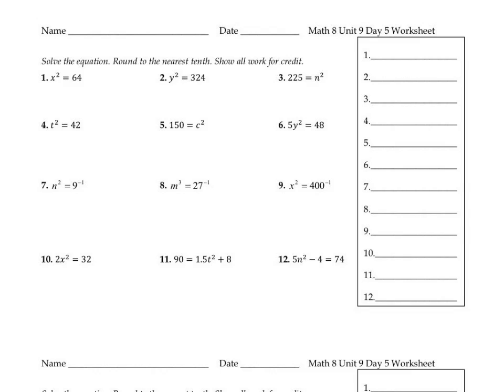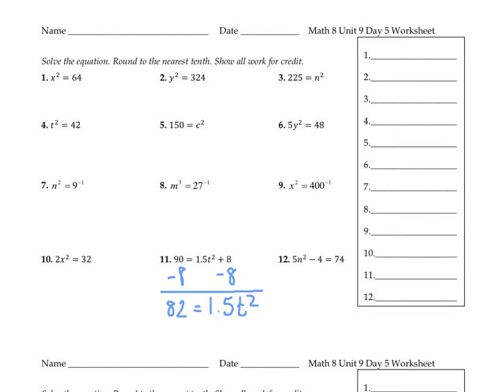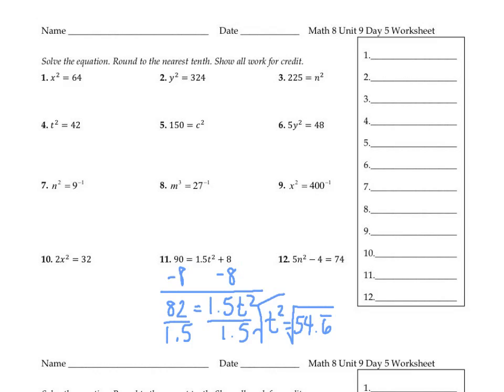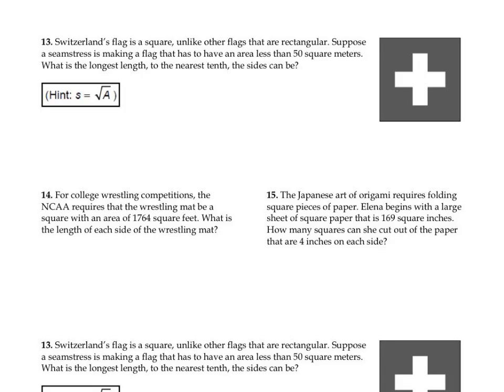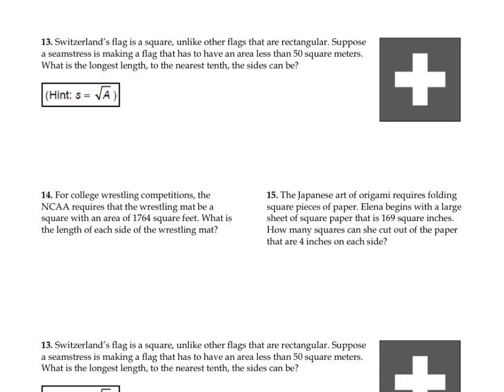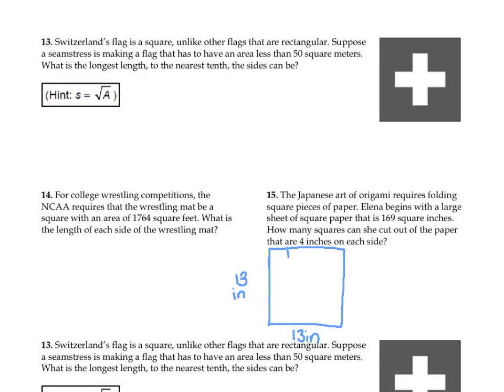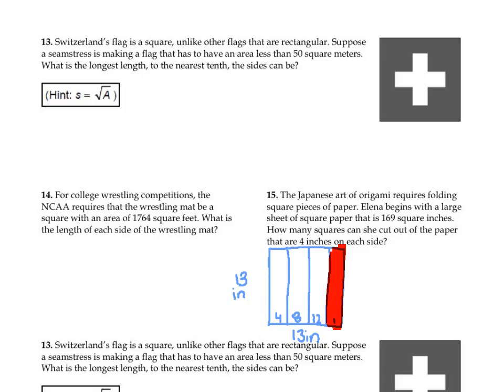unit 9 day 5